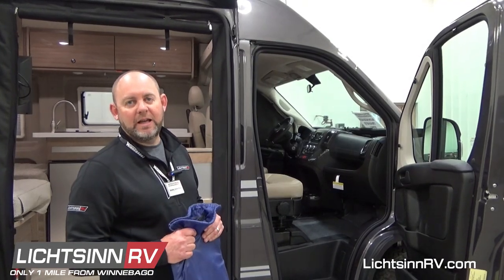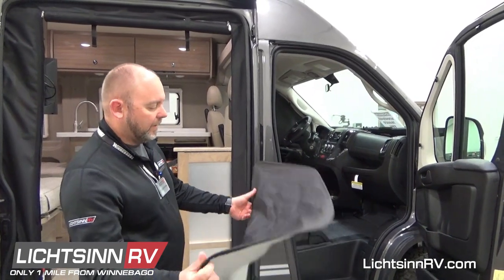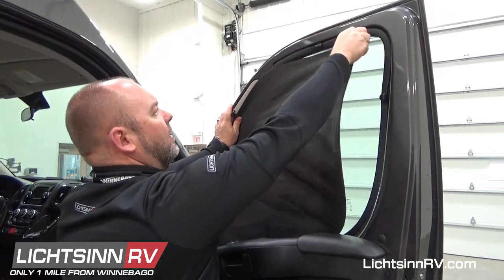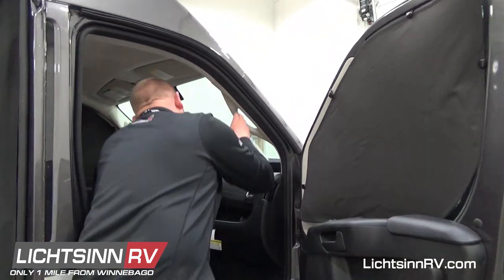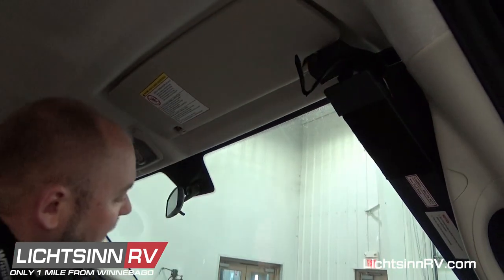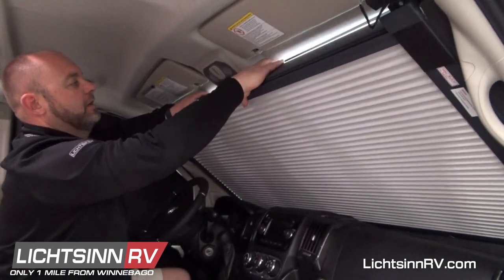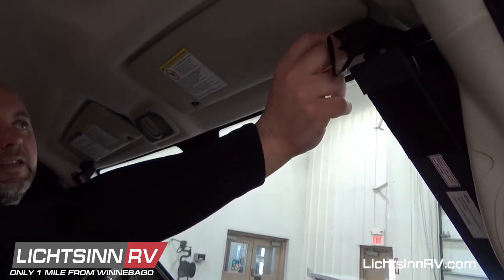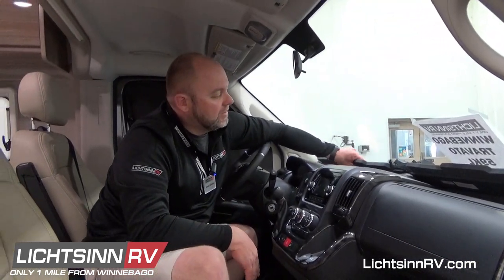LichtsinnRV.com - How to Operate the Cab Window Blinds in a Winnebago Travato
In this video, watch Jeremy Gilbertson, Guest Service Specialist, explain how to operate the cab window blinds in a Winnebago Travato.